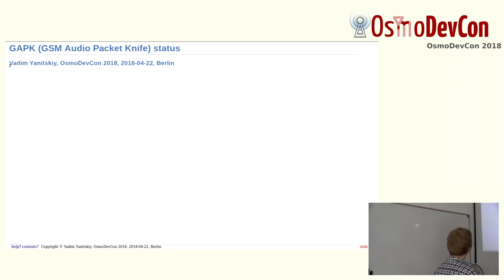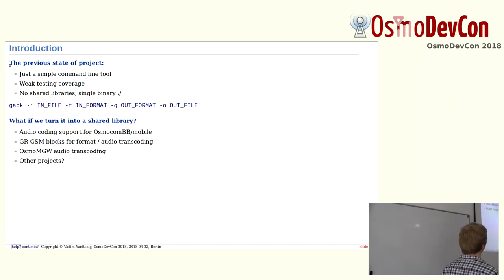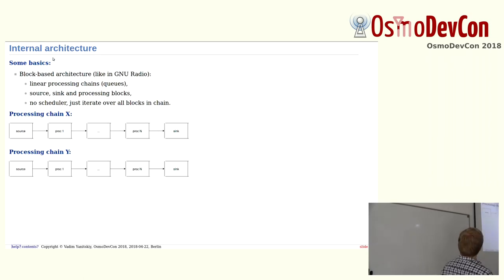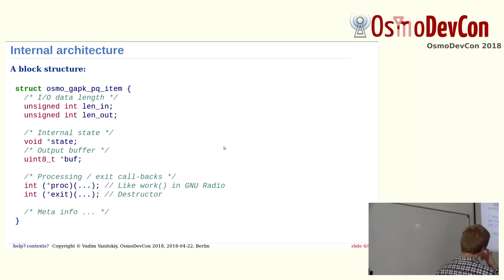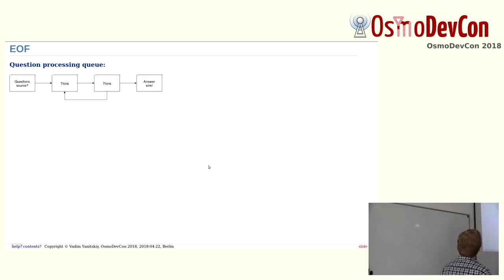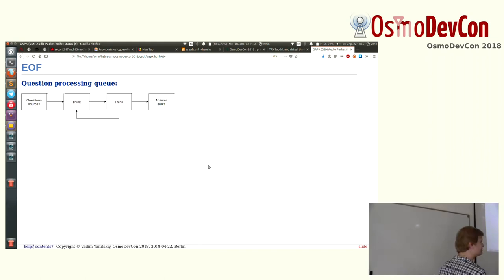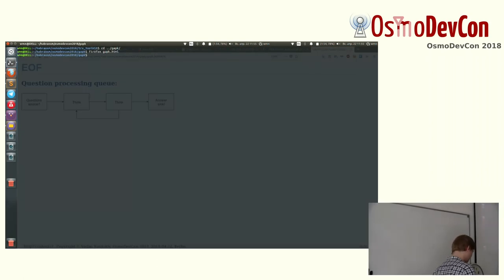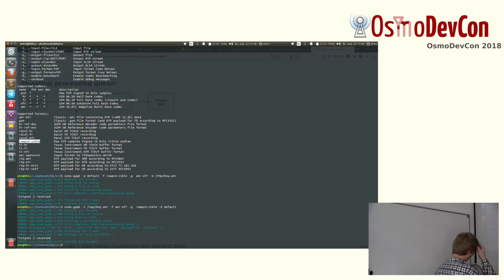GAPK (GSM Audio Packet Knife) status update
Vadim Yanitskiy